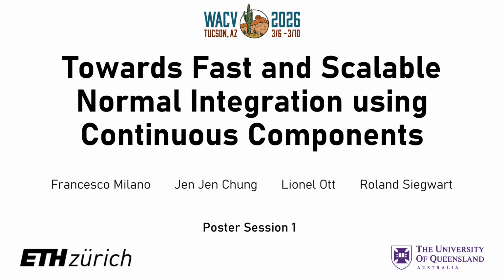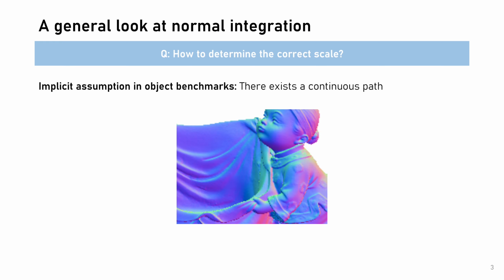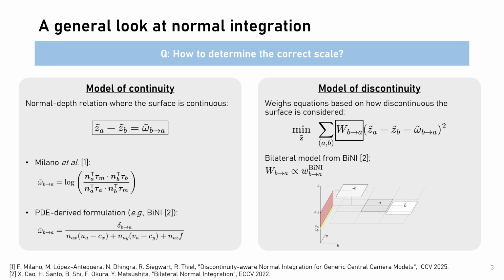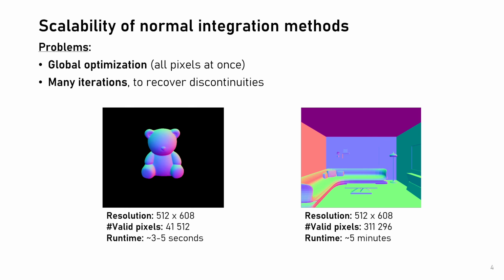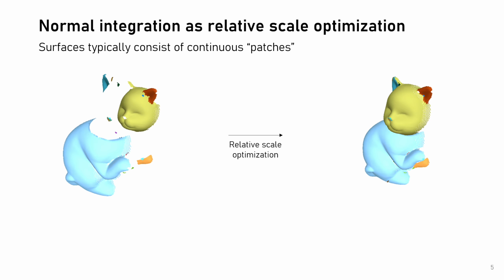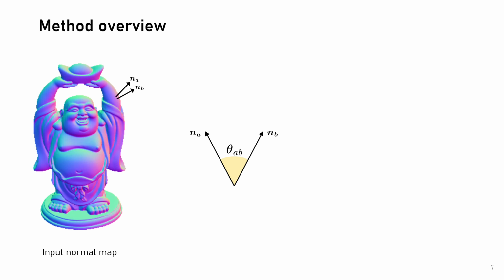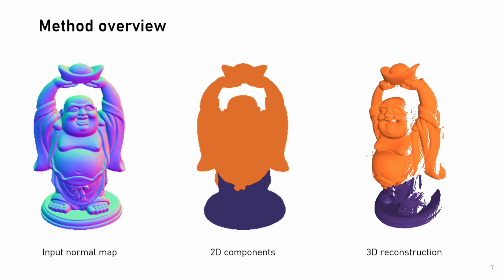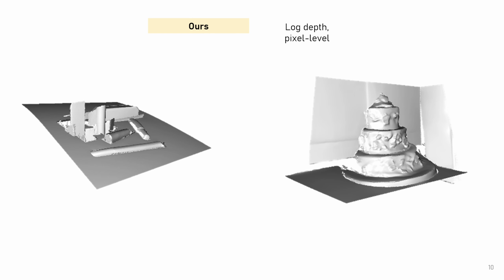[WACV 2026] Towards Fast and Scalable Normal Integration using Continuous Components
This is the accompanying video of our WACV 2026 paper "Towards Fast and Scalable Normal Integration using Continuous Components".

Abstract:
Surface normal integration is a fundamental problem in computer vision, dealing with the objective of reconstructing a surface from its corresponding normal map. Existing approaches require an iterative global optimization to jointly estimate the depth of each pixel, which scales poorly to larger normal maps. In this paper, we address this problem by recasting normal integration as the estimation of relative scales of continuous components. By constraining pixels belonging to the same component to jointly vary their scale, we drastically reduce the number of optimization variables. Our framework includes a heuristic to accurately estimate continuous components from the start, a strategy to rebalance optimization terms, and a technique to iteratively merge components to further reduce the size of the problem. Our method achieves state-of-the-art results on the standard normal integration benchmark in as little as a few seconds and achieves one-order-of-magnitude speedup over pixel-level approaches on large-resolution normal maps.

Reference:
Francesco Milano, Jen Jen Chung, Lionel Ott, Roland Siegwart, "Towards Fast and Scalable Normal Integration using Continuous Components", IEEE/CVF Winter Conference on Applications of Computer Vision (WACV), 2026.

Autonomous Systems Laboratory, ETH Zurich.